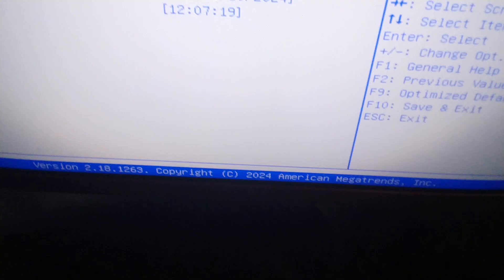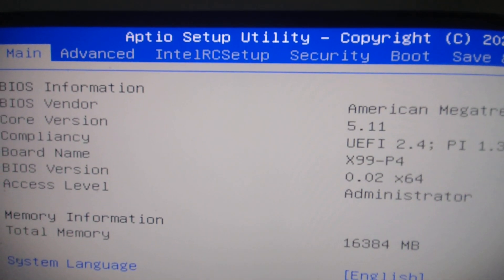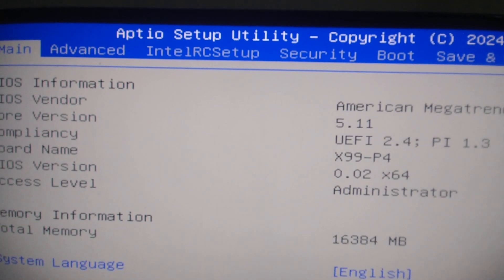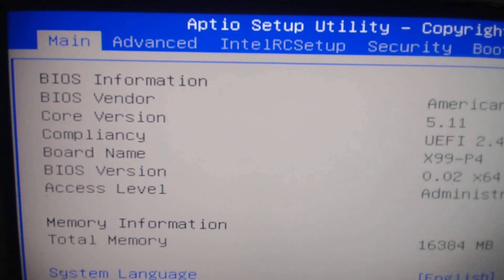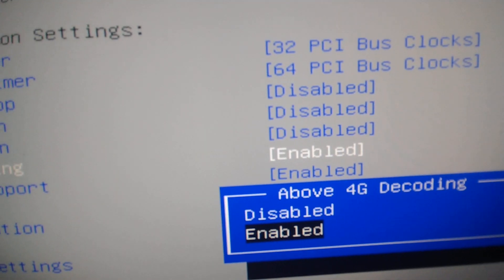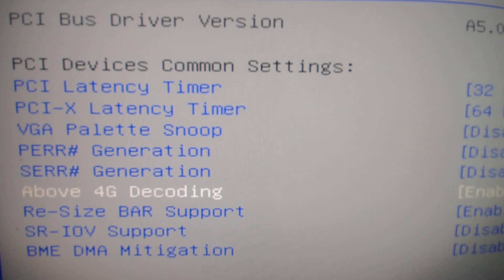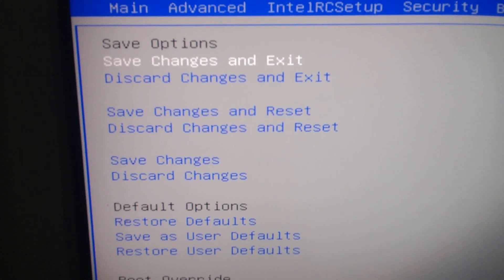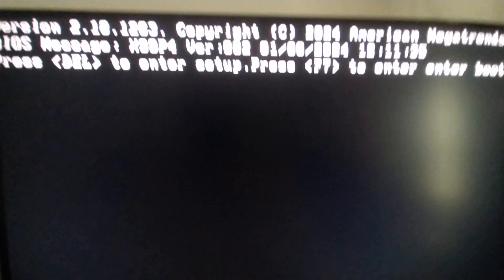How to enable "Above 4G Decoding" & "Resizable BAR" on Chinese Motherboards (from AliExpress)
This is how you could go about turning on Above 4G Decoding and Resizable Bar on Chinese Motherboards assuming they are relatively recent in years otherwise if you have a really old motherboard, then you could try to add the functionality onto the motherboard by means of "ReBarUEFI"

here's a detailed explanation on the exact how to for dealing with motherboards that have it hidden b/c they are really old motherboards